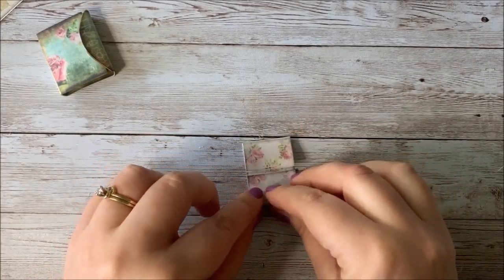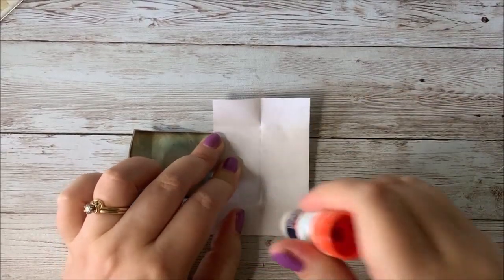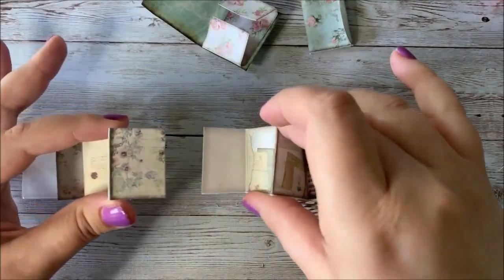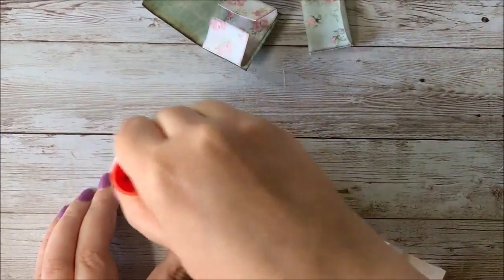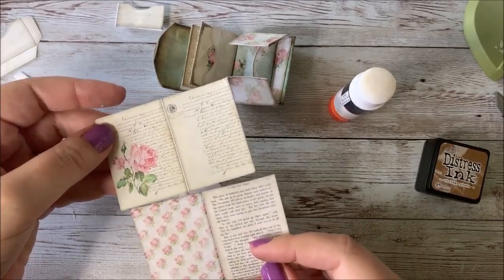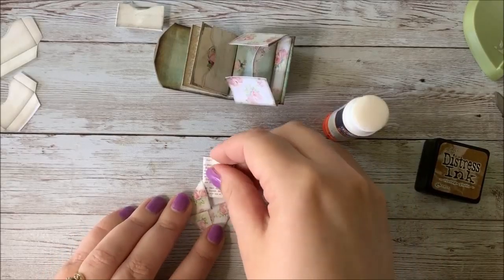Mini Folio Tutorial from My Porch Prints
*Note I used 110 lb. card stock for the cover and copy paper for the rest. See my LINKS below for more crafting ideas. :)

LINKS FROM TODAY'S TUTORIAL:
MINI FOLIO PRINTABLE KIT-MPP:

CARDSTOCK (For the cover only):

TIM HOLTZ DISTRESS INK:

SCALLOPED BORDER PUNCH: